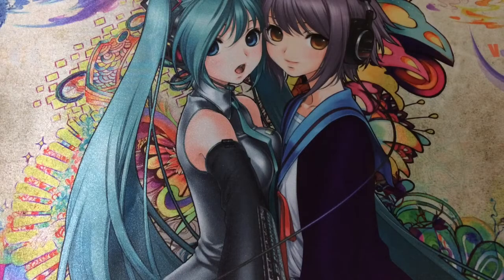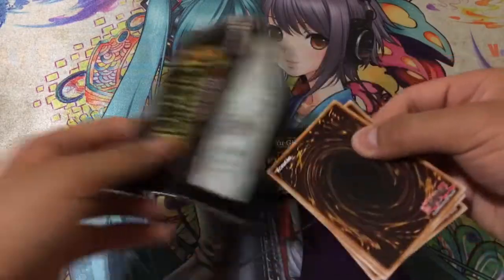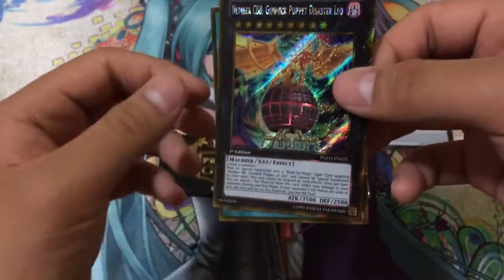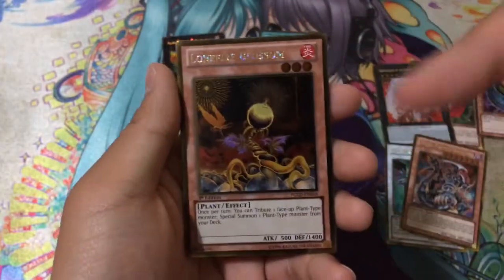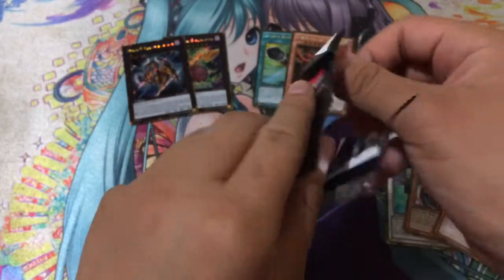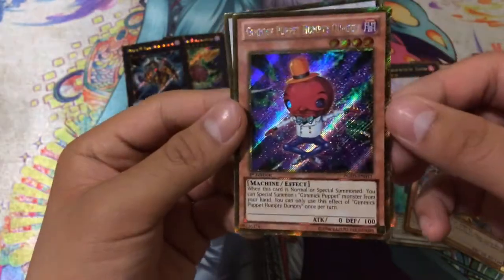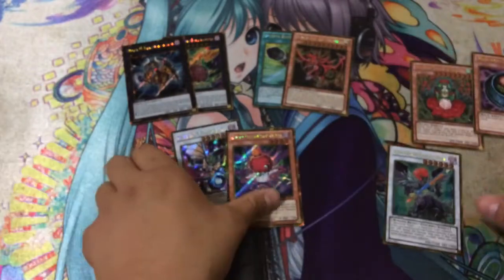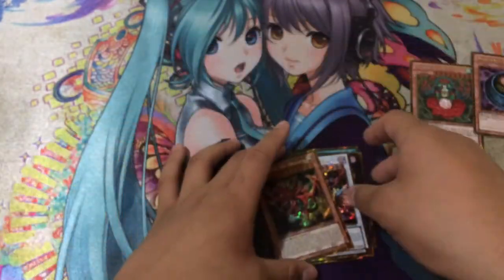Opening a Yugioh Premium Gold